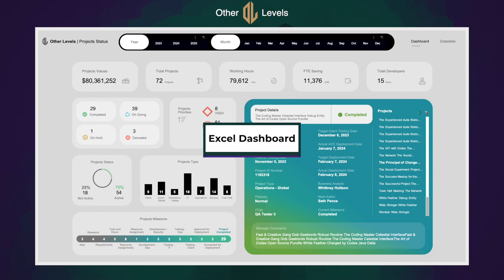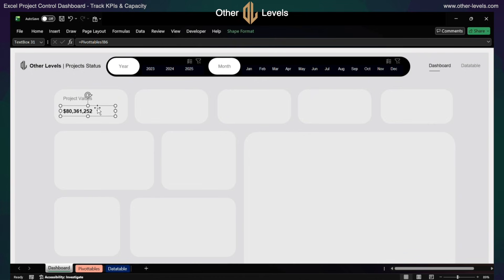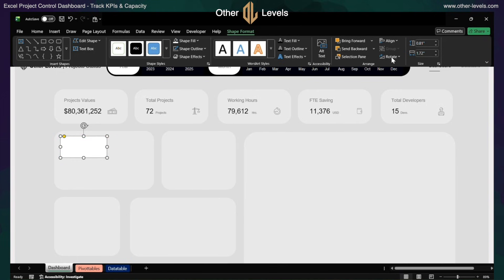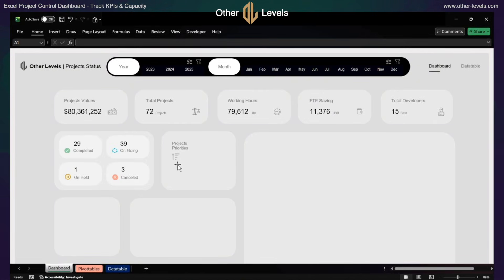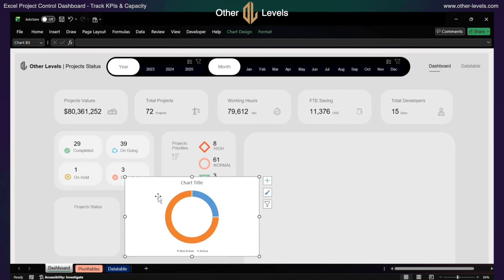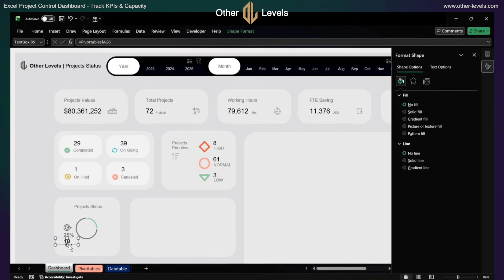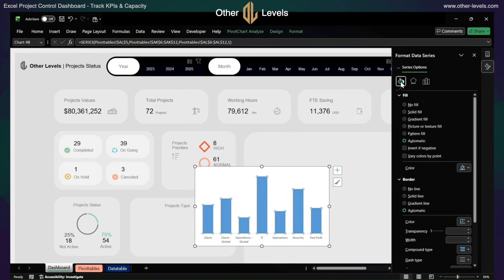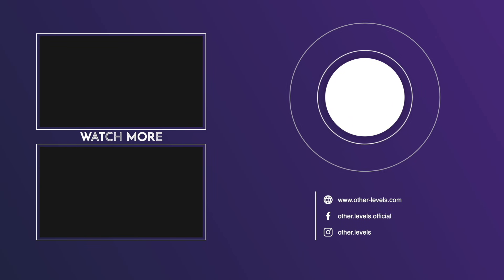Live Project Status Reports That Update Automatically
⭐️ Excel Dashboard for Real Project Control

This Excel dashboard gives project managers a clear, fast view of work in motion. It turns raw tables into a live summary of project status, milestones, and team capacity. Open it, filter by date or manager, and the page updates instantly—ideal for quick stand-ups, status reviews, and decision checkpoints.

What you can see at a glance

KPI tiles for totals, working hours, and capacity savings with smart kpi tracking.
Status split: active vs not active projects to monitor overall project status.
Workload balance by developer to support tracking team performance.
Priority profile to spot risks and bottlenecks before they escalate.
Milestone timeline to follow every phase from idea to deployment.
Visuals and chart types used

Projects Values — KPI cards.
Projects per Developer — horizontal bar chart.
Projects Status — donut chart.
Projects Type — column chart.
Projects Priorities — KPI badges.
Projects Milestone — stacked timeline/progress bar.
Project Details — drill-down card with lifecycle dates and notes.
Filters and interactivity

Status, Year, and Month slicers for fast zoom-in by period.
Project Manager filter to compare workload, delivery, and outcomes.
Scrollable project list; selecting a project instantly refreshes the details card.
Cross-filtering so all charts and KPI tiles update together.
How teams use it

Daily ops: get a quick pulse on project management KPIs, workload, and blockers.
Planning: use the milestone tracker to balance resources across phases and teams.
Reviews: drill into a single initiative and confirm next actions in one screen.
Finance: align effort, time, and basic financial performance signals at project level.
What’s inside the template

Clean data model for project type, priority, analysts, and delivery phases.
Lifecycle fields for planned vs actual dates across key gates.
Calculated summaries for project milestones, workload, and capacity effects.
Clear labels and structure so a performance team can onboard in minutes.

00:00 Connect Dashboard to Real-Time Pivot Data
00:19 Insert Dynamic Text Boxes with Pivot Links
01:19 Display Project Values Using Linked Cells
02:11 Add Icons and Format Dashboard Sections
02:59 Build KPI Cards with Rounded Rectangles
04:15 Link More Metrics to Pivot Table Cells
05:36 Project Status Section with Doughnut Chart
07:13 Display Completion Percentages and Labels
08:09 Add Project Type Column Chart in Excel
09:10 Format Columns, Labels, and Axis
10:50 Get Ready for Final Dashboard in Part 3
10:58 Subscribe and Visit other-levels.com for Templates